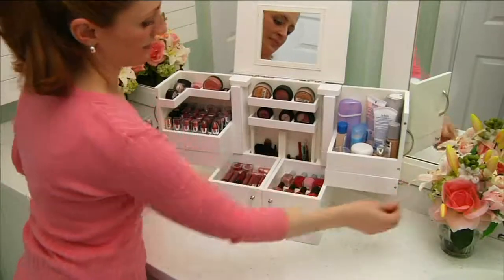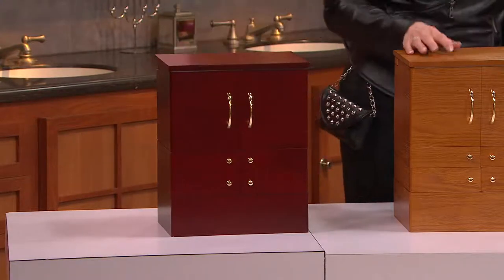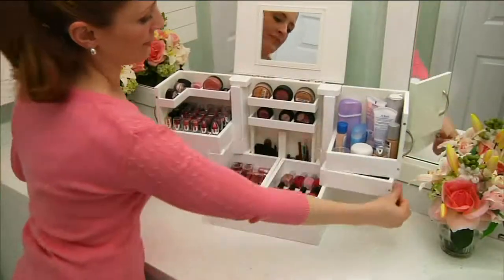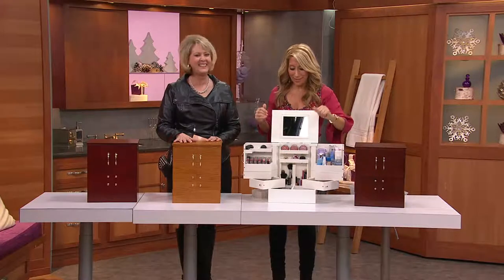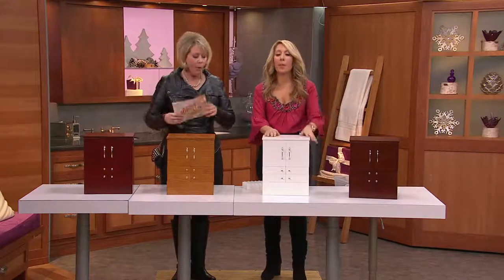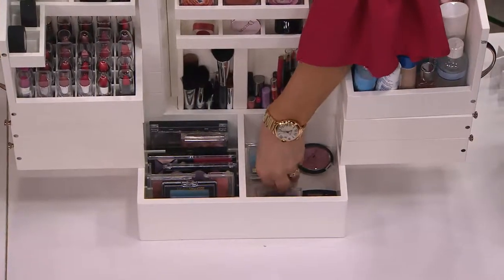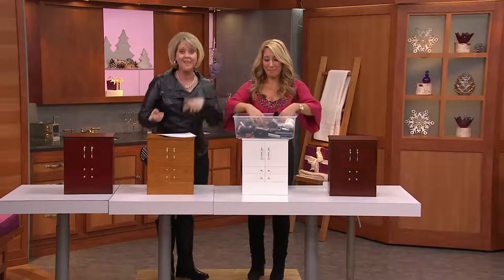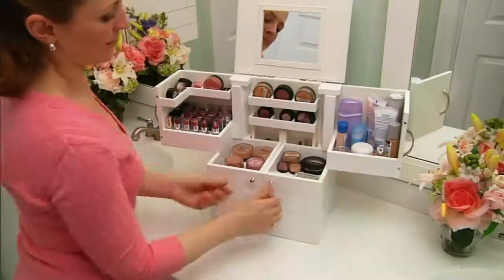Luxury Deluxe Wood Cosmetic Box w/Mirror by Lori Greiner with Sandra Bennett